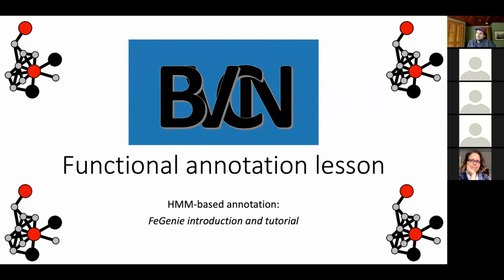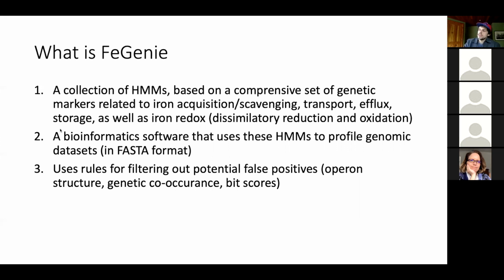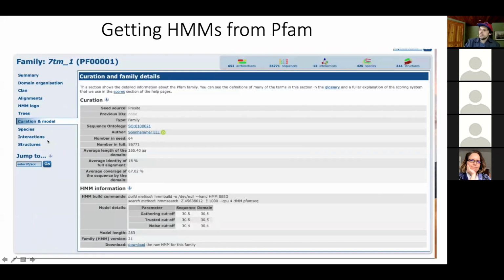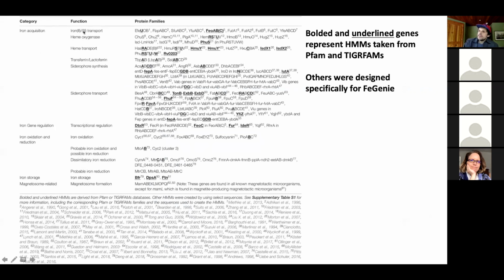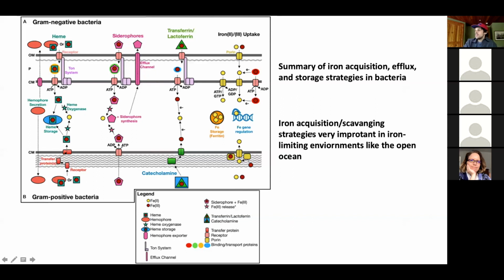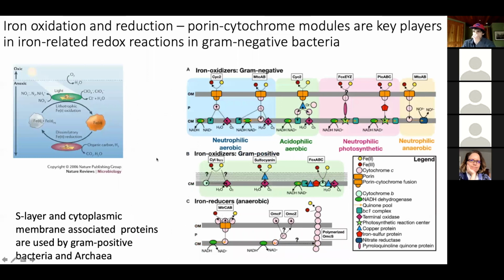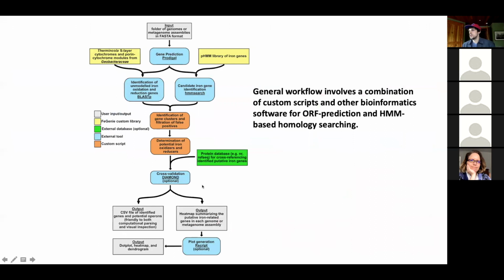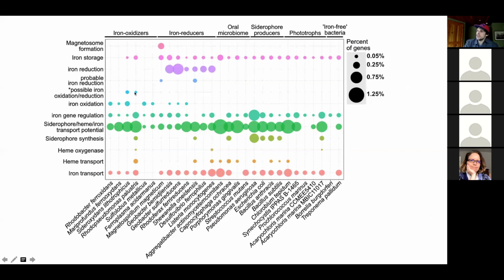Topic: Functional Annotation Lesson 4